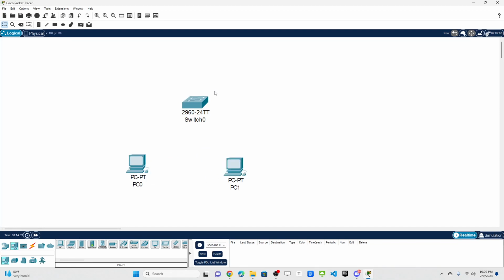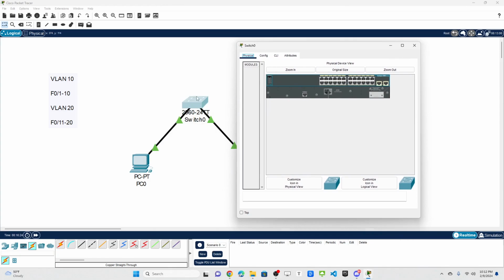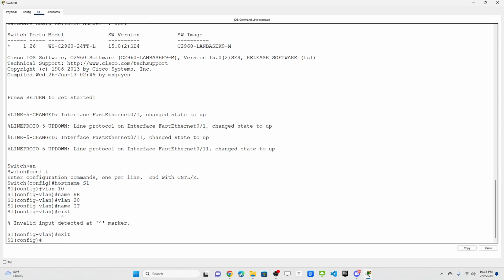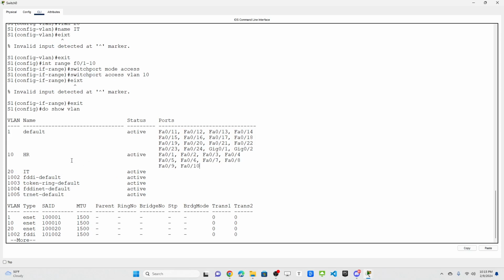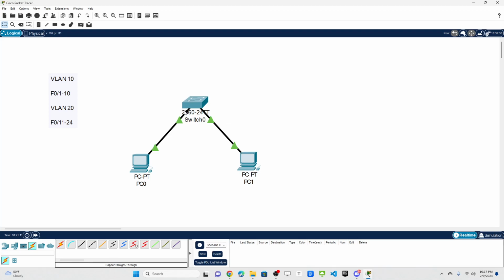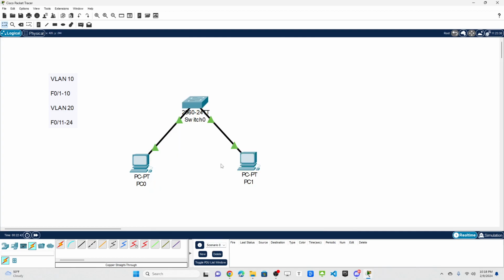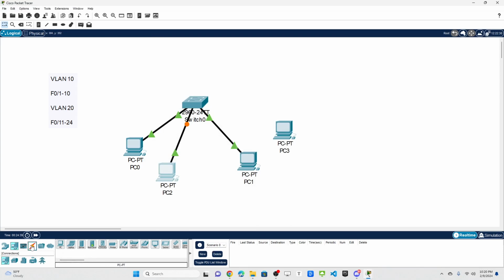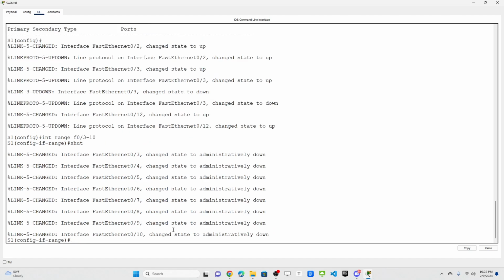Understanding VLANs: Setting Up and Configuring VLANs on a Cisco Device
In this video we delve into the concept of VLANs or Virtual Local Area Networks and their importance in IT. We introduce you to traditional VLANs, showing you how to make logical groupings on a switch and assign specific ports to certain VLANs for efficient network management. We also go in-depth into the creation and configuration of VLANs on a Cisco switch using Cisco's Packet Tracer, a network simulation software. Further, we share best practices in switchport security including shutting down unused ports, and discuss VLANs in terms of the OSI model. The tutorial video ends with a practical demonstration of setting up VLANs and explaining how segmentation is achieved through VLANs.

We also cover the following:

- Why are VLANs used?
- How are VLANs used?
- Logical Segmentation
- Secure Enclaves
- How a switch tags traffic with a VLAN ID
- Configuring VLANs on a Cisco switch

Please know that this course is not designed to help you pass a test but to help you build applicable skills. The knowledge you gain from this course can help you start to prepare for the following industry recognized certifications:

- CCNA
- Comptia A+
- Comptia Net+
- Comptia Security +
- OSCP
- CEH
- HTB CPTS

Course Instructor:
Robert "Bob" Theisen

Video Chapters

00:00 Introduction to VLANs
00:29 Understanding the Purpose of VLANs
02:36 Setting Up VLANs: A Practical Demonstration
03:35 Documenting VLAN Configurations
04:50 Configuring VLANs on Cisco Devices
06:34 Assigning Ports to VLANs
09:35 Understanding VLAN Boundaries and the OSI Model
10:31 Adding PCs to VLANs and Testing Connectivity
13:31 Securing Unused Ports
15:15 Conclusion and Next Steps